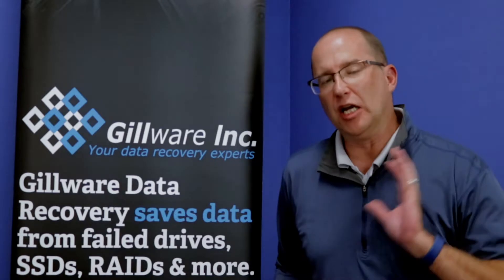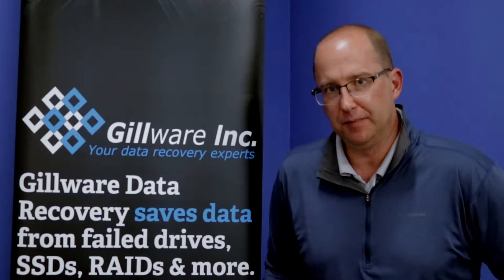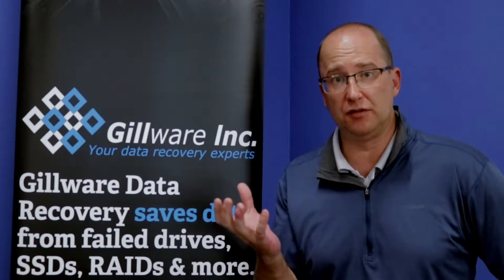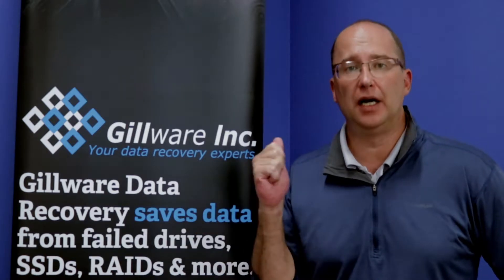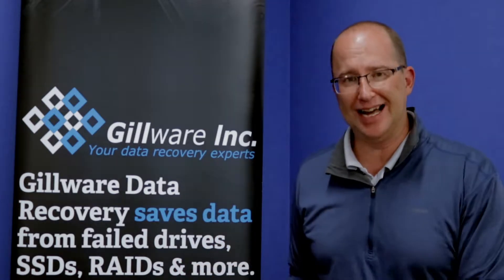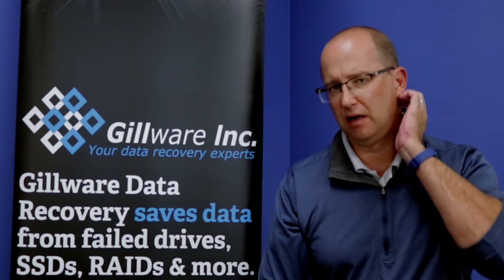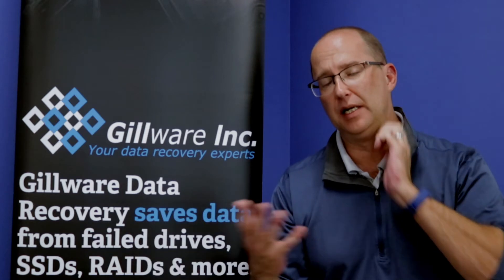USB Flash Drive Recovery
USB flash drives are one of the many modern conveniences we all take for granted today. They are small and portable (about the size of a human thumb, hence the nickname “thumb drive”) and can be easily pocketed and brought from one computer to another. And because flash drives are solid-state devices, they can survive being dropped from far greater heights than a hard disk drive. With no moving parts, solid-state data storage devices have fewer points of failure than other storage devices.

But thumb drives are still very vulnerable due to their small size and portable nature. The circuit board can be shorted out. The USB plug can become bent or torn off if the drive is bumped or jostled roughly enough while plugged in. Ejecting a flash drive too suddenly can cause damage to the filesystem.